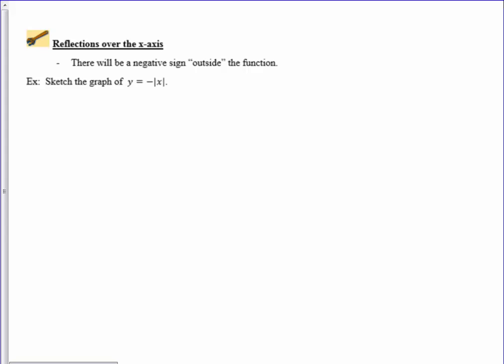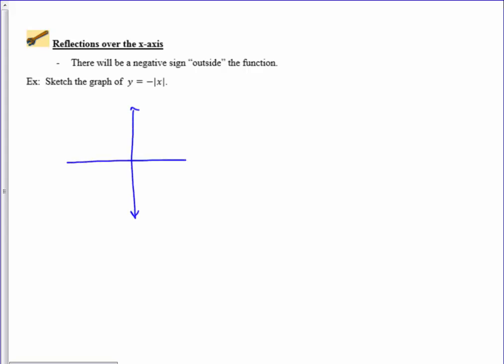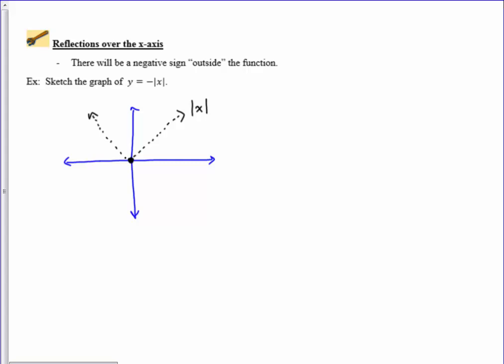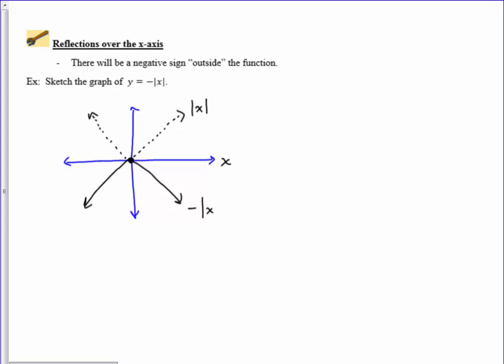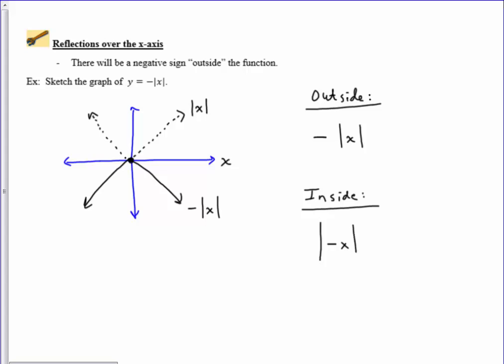Math 1314 - 2.5 Pg 64 - Ex 1